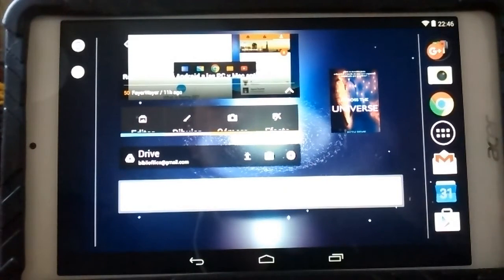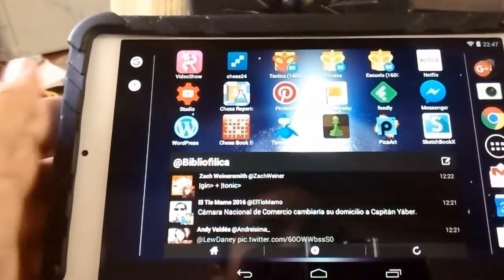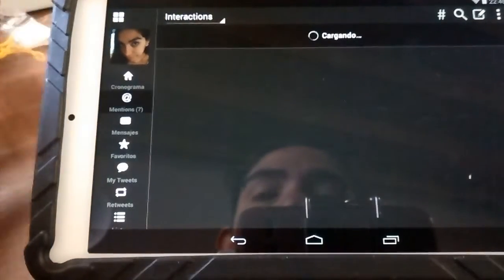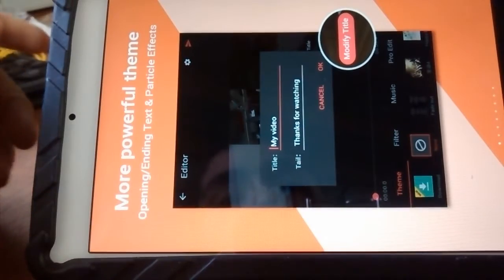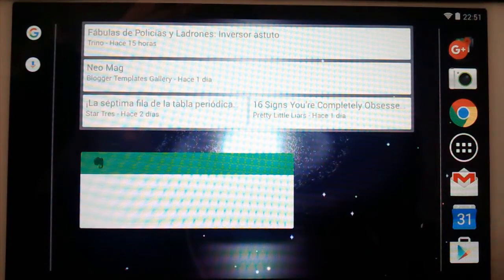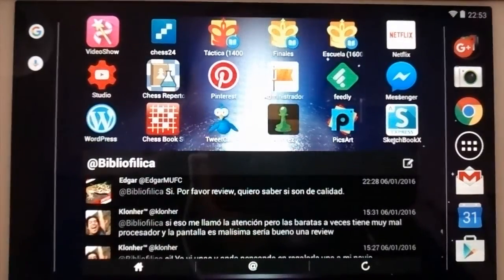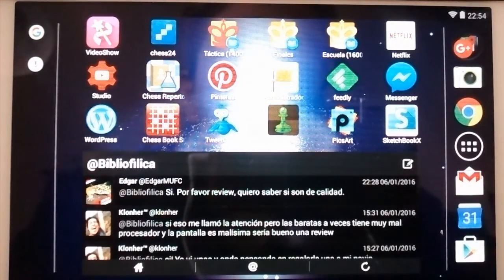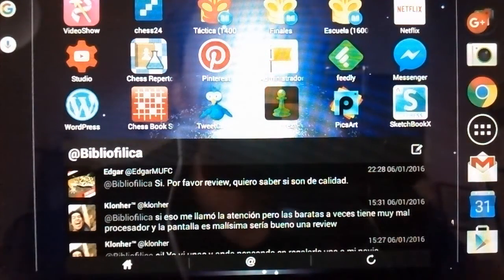Mi nueva tablet: Acer Iconia one 7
________________________________Tablón de Anuncios __________________________